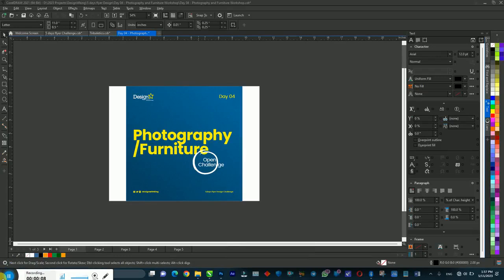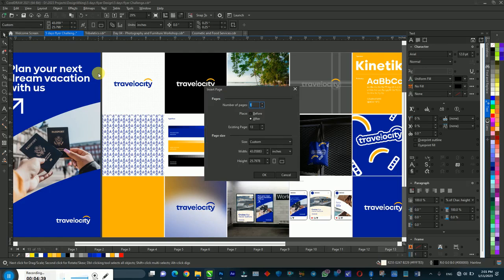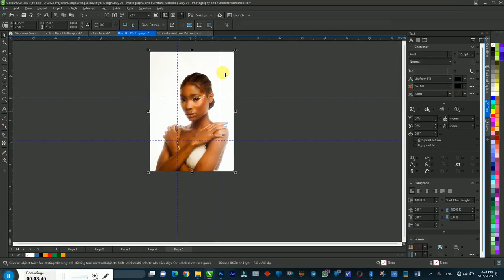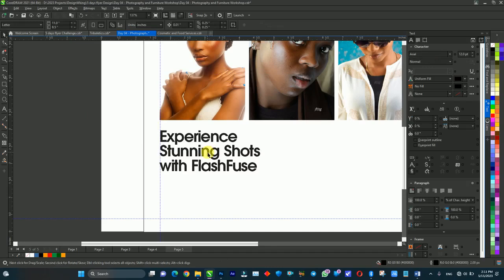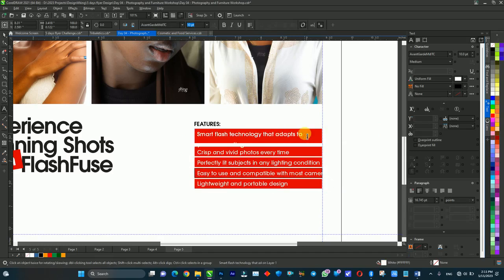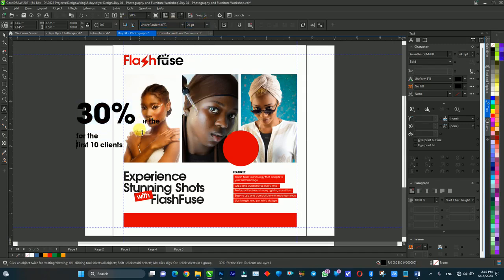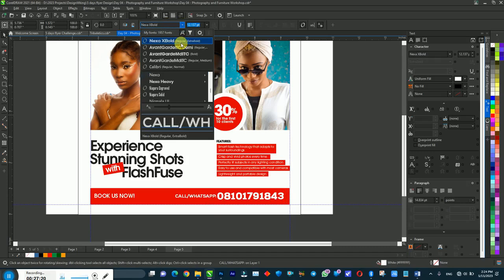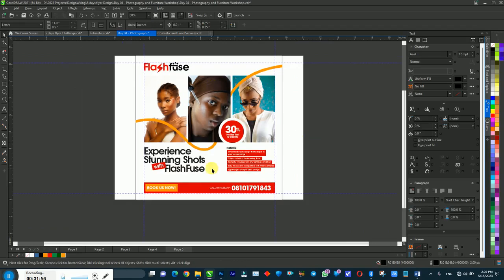Basic Flyer Design - Day 04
5 days Flyer - Day 04: Photography/Furniture Worshop

Brand Name: Flashfuse

About the Brand: FlashFuse is a dynamic and innovative brand that is committed to delivering stunning and high-quality photography solutions using state-of-the-art flash technology.

Content copy: Experience Stunning Shots with FlashFuse
Sub-Headline: Revolutionize the way you take photos with our innovative flash technology.

Features:
- Smart flash technology that adapts to your surroundings
- Crisp and vivid photos every time
- Perfectly lit subjects in any lighting condition
- Easy to use and compatible with most cameras
- Lightweight and portable design

High Res Imges: Camera or Model Photoshoot

Colors: Red, Yellow, Green, Cyan and white.

Size: Square (4x4 - 7x7 inches, 300dpi) for better resolution.

CTA: Book now for stunning photoshoot experience.